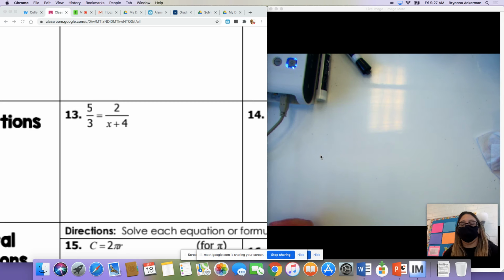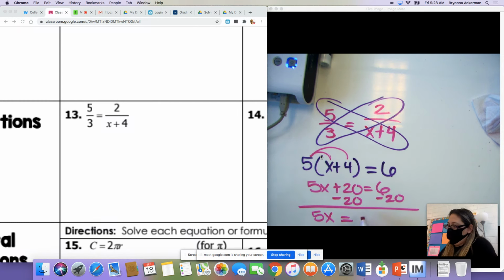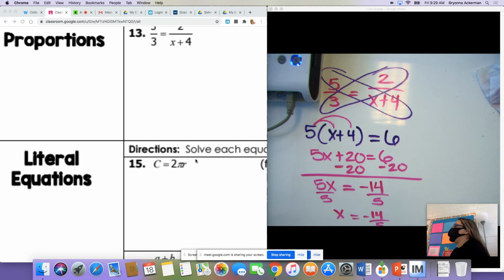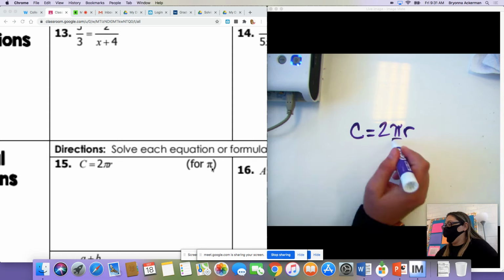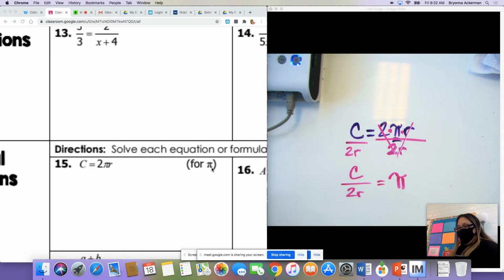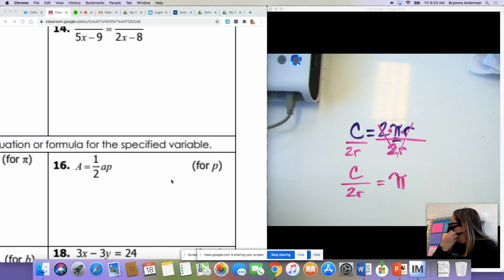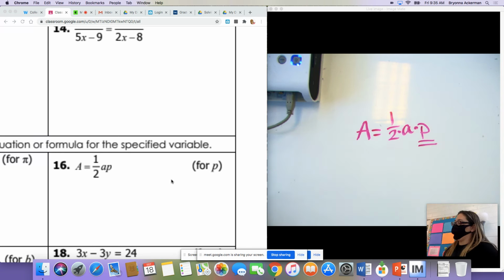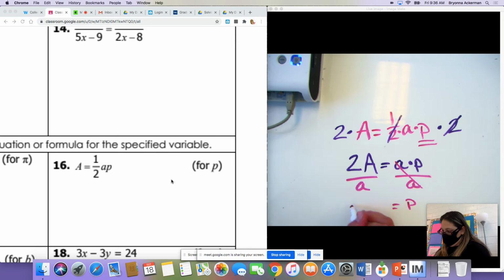Literal Equations 9/18